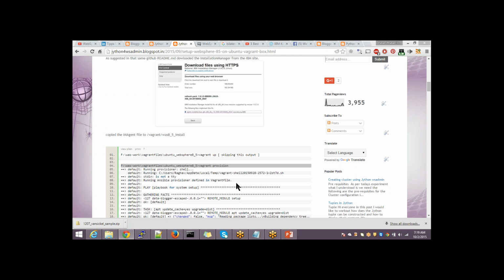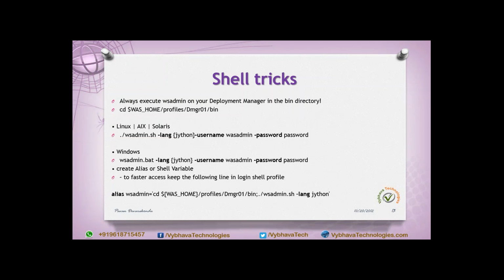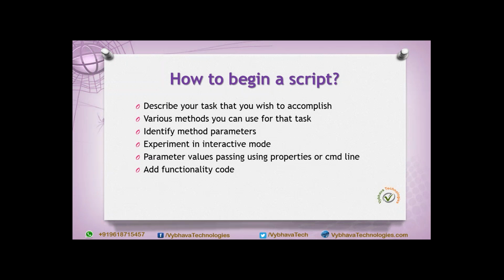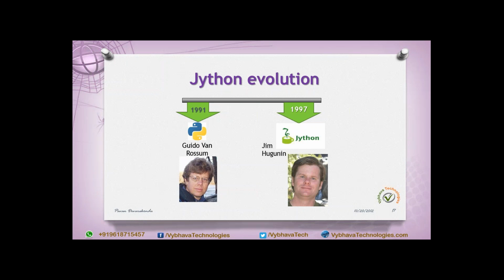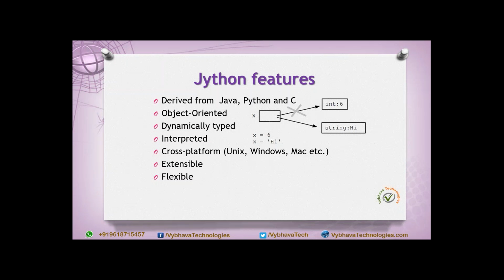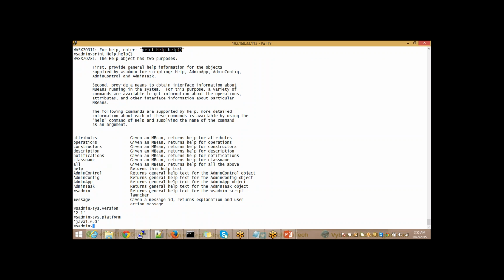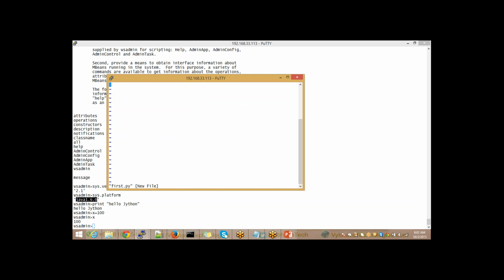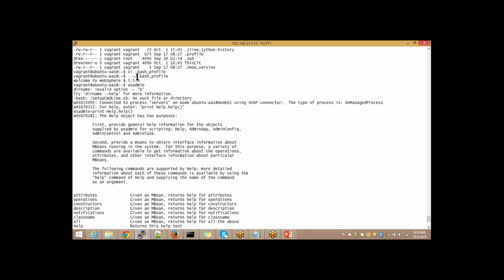2015-10-02 Jython Scripting Introduction, Setup: VybhavaTechnologies